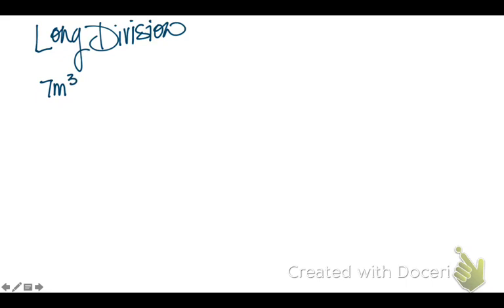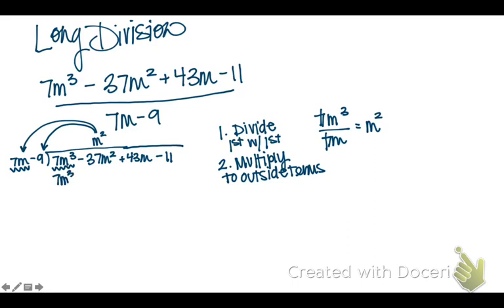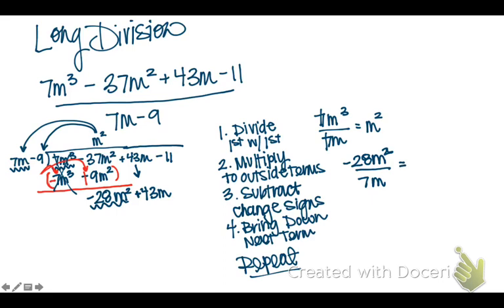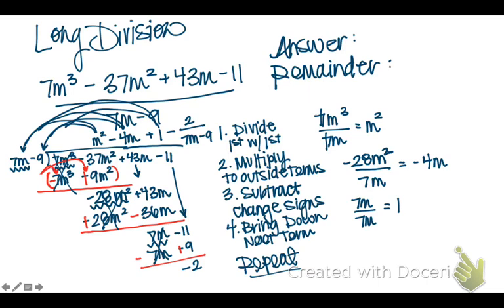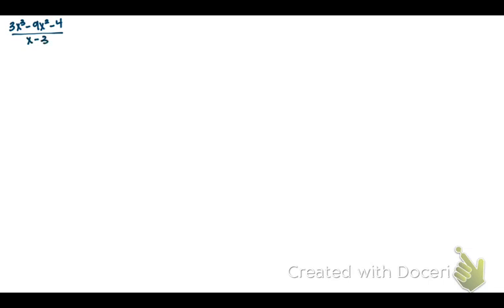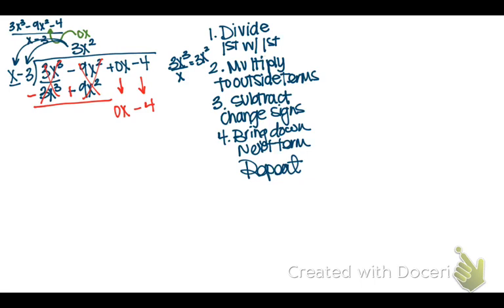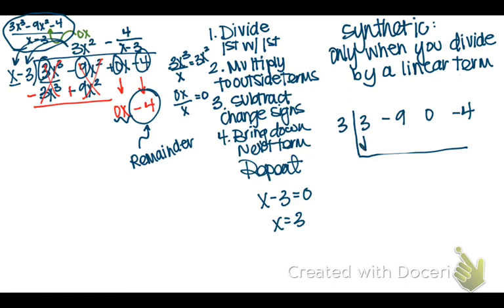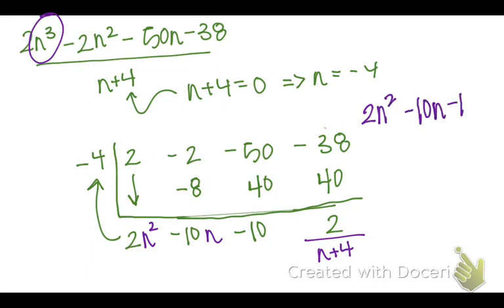3.1 - 3.2 Homework Help